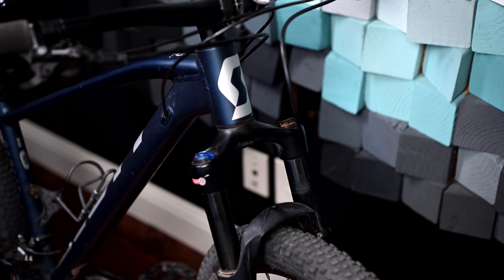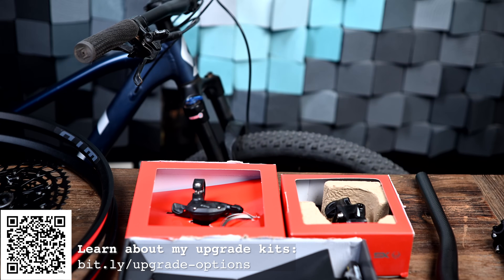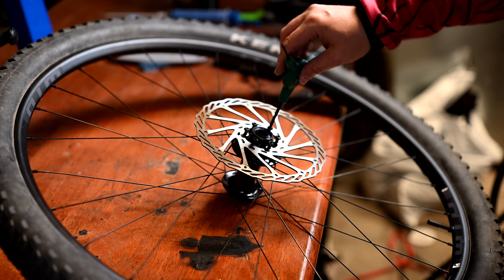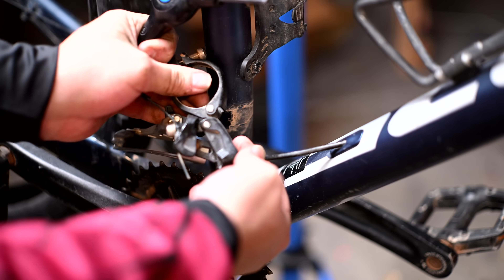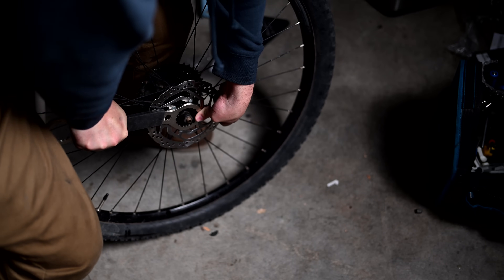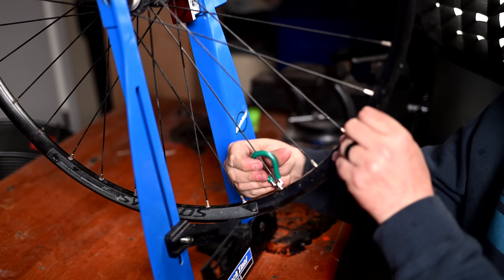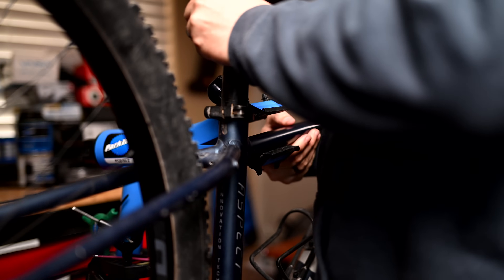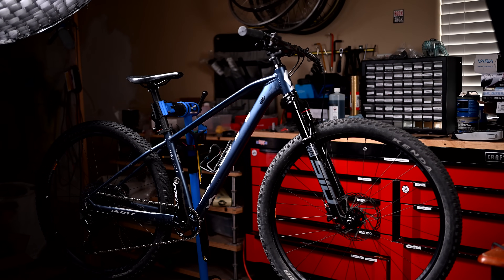5 Reasons to upgrade your MTB instead of buying new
In this video we discuss all the reasons why it might be better to upgrade your or your kid's starter hardtail for NICA / XC race domination as opposed to buying a brand new bike.

If you'd like to get a discount on the components needed to make these sorts of upgrades yourself, go here:

⚙️ PARTS LIST
WTB KOM Light i23 29 rims
SRAM 900 Front Hub
Stan's NoTubes Rim Tape
Stan's NoTubes Tire Sealant
FSA Orbit ITA Headset Straight Tube to Tapered
Alfa Pasca Mtb Riser Handlebars 31.8 Carbon 680mm
RockShox SID SL Select
Sunrace CSMZ800 12-speed Cassette
SRAM AM BB Dub English/BSA
TruVativ STYLO Carbon Eagle Crankset
SRAM SX Eagle Rear 12-speed Derailleur
Full Speed Ahead K-Force Light MTB 12 Speed Chain
SRAM SX Eagle 12 Speed Trigger Shifter
ROADNADO Carbon Seatpost 27.2

🛠️ TOOLS LIST
Favorite allen wrenches
Favorite cable cutter
Favorite chain breaker
My repair stand
Favorite calipers
Favorite tire levers
Torque wrench I use
Park Tool Hammer
Jagwire Needle Driver
Sandblasting cabinet
Silhouette Cameo 4 Vinyl Cutter

🛢️ GREASE, CLEANERS & SEALANT
Favorite sealant
Sealant injector
Favorite de-greaser
Favorite bike wash
Anti-seize compound
Hi-performance grease
What I use for grease application
My favorite wax chain lube
My favorite oil chain lube
My parts washer

⚙️ WHEELBUILDING TOOLS
My favorite pump
EVT Mulfinger Nipple Loader
Park Tool ND-1 Nipple Driver
Park Tool TS-8 Truing Stand
My favorite spoke wrench
Stans Spoke Powder

Sorry by Swørn
Colors Fade by Sleepyfish